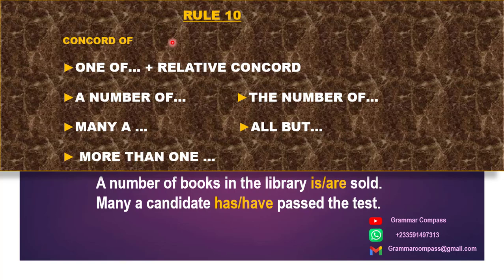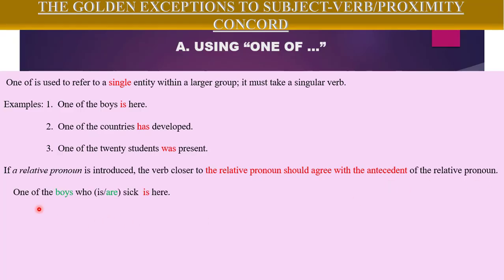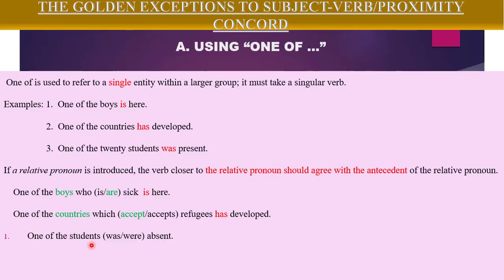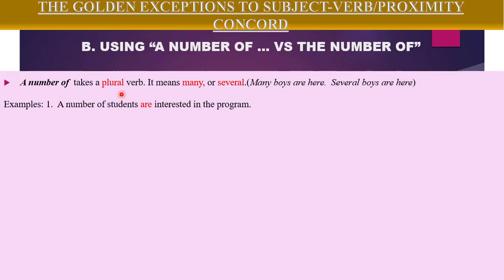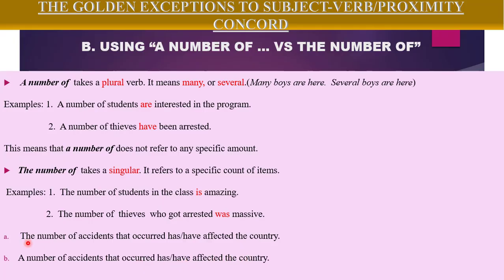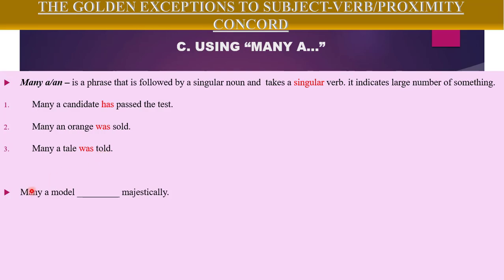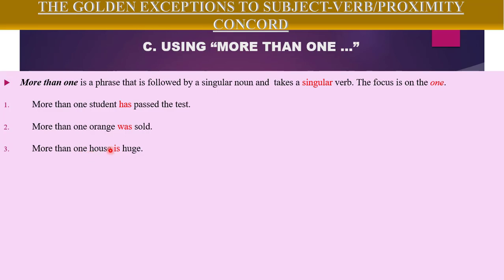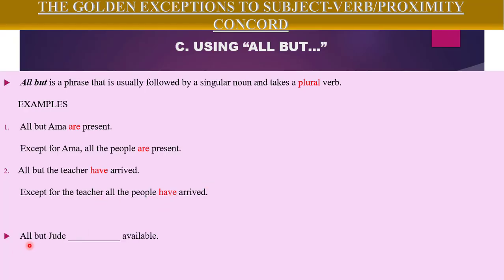CONCORD RULE 10 : ONE OF, MANY A, ALL BUT, A NUMBER OF, THE NUMBER OF